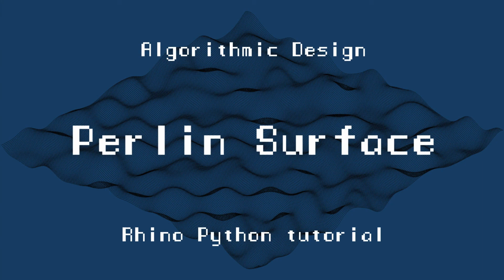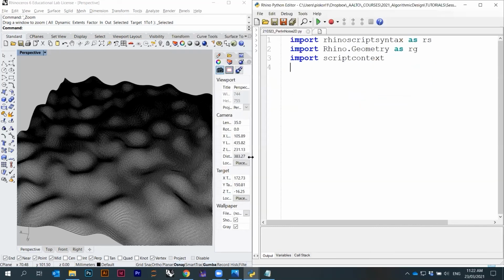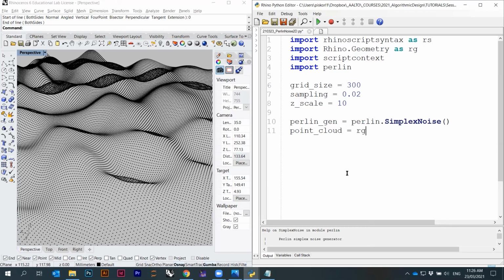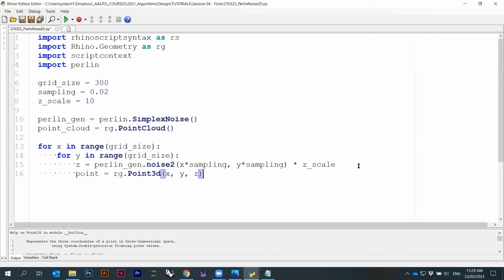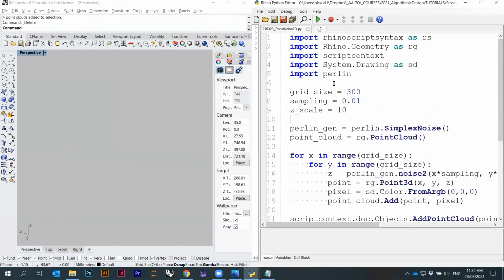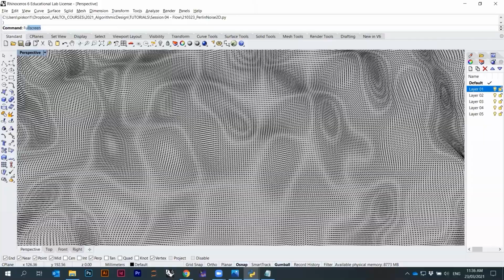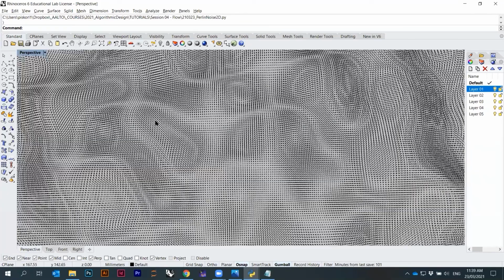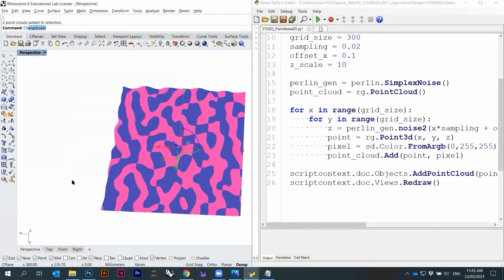ARK-E2513 Algorithmic Design - Session 4.3. - Perlin Surface